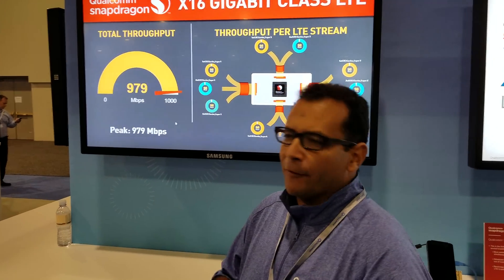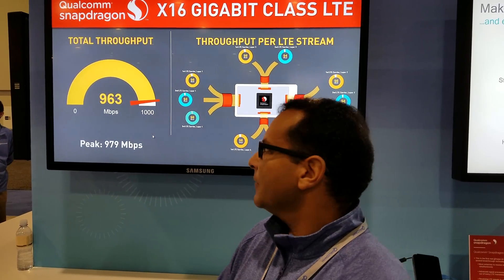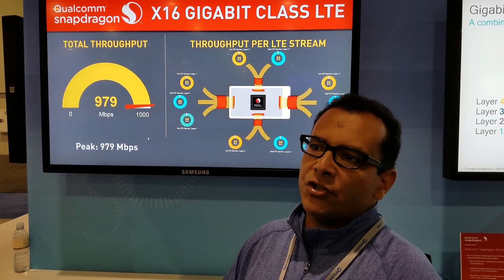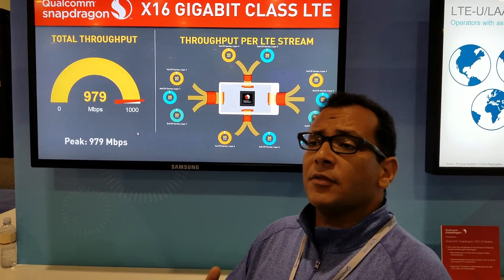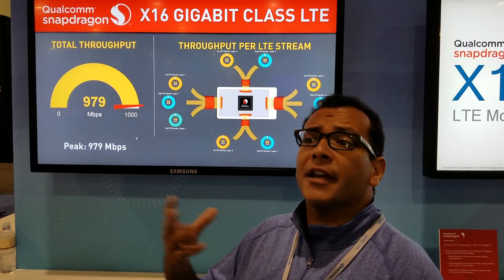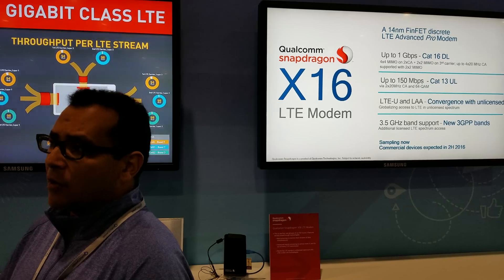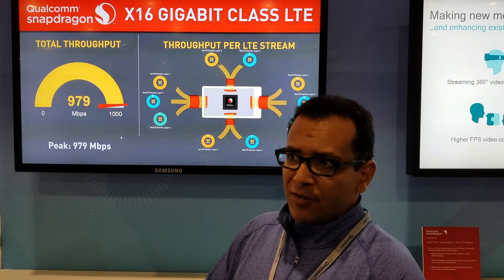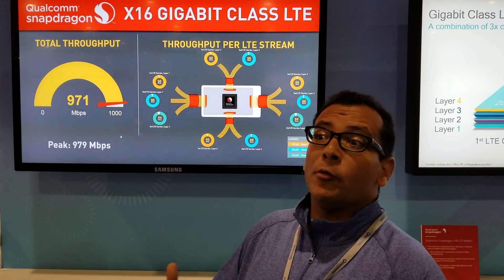Gigabit Class LTE speeds with the Snapdragon X16 LTE modem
The world's first Gigabit Class LTE modem is currently sampling and on target for commercialization by the end of 2016.